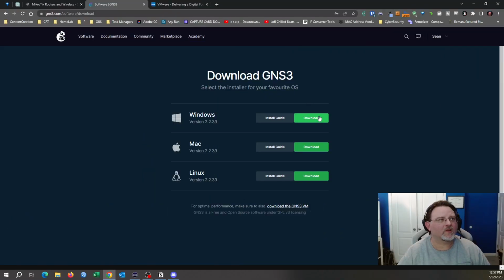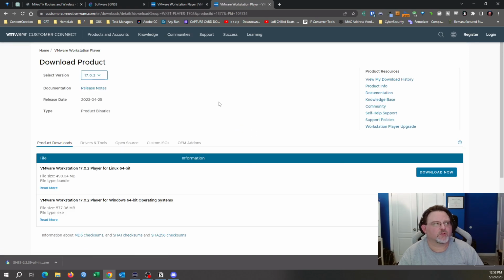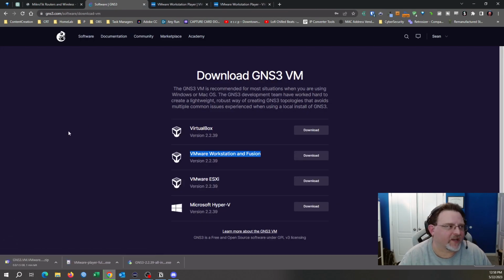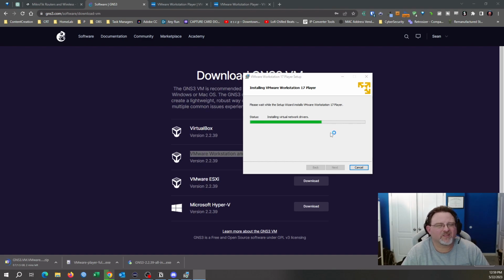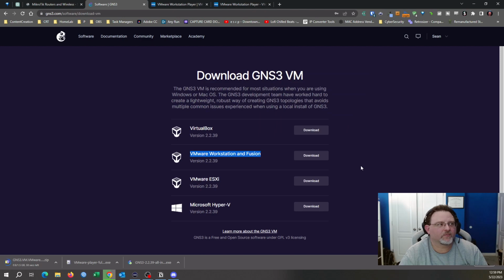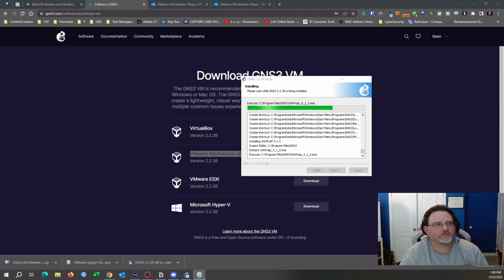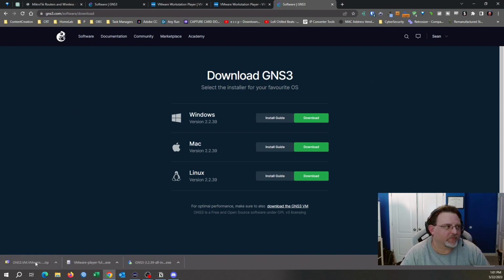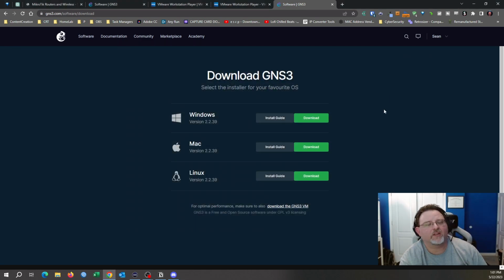How to setup a Mikrotik Home lab using GNS3 and VMware - Part 2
In this video we’ll walk you through downloading and installing the tools needed.  GNS3 and VMware Player both of which are free.

TIMESTAMPS
0:00 Intro
0:48 Download GNS3
1:30 Download VMware Player
2:15 Download GNS3 VM
2:30 Install VMware Player
3:34 Install GNS3
4:40 Exact GNS3 VM

Our channel is about helping those with Mikrotik, IT networking, and IT career.